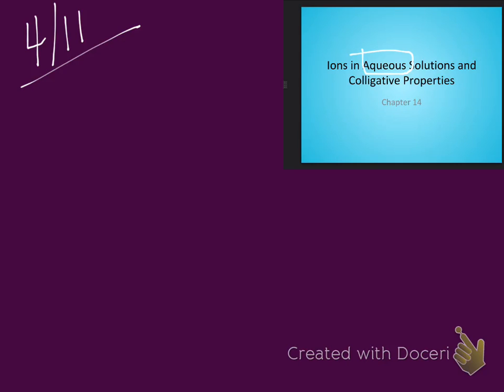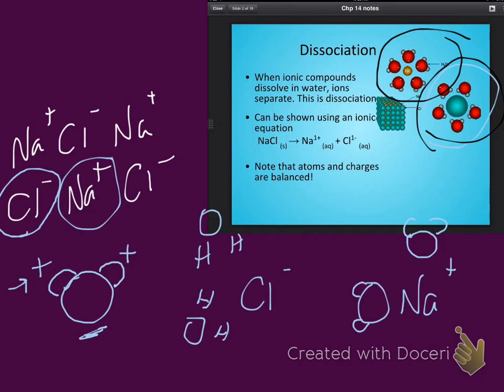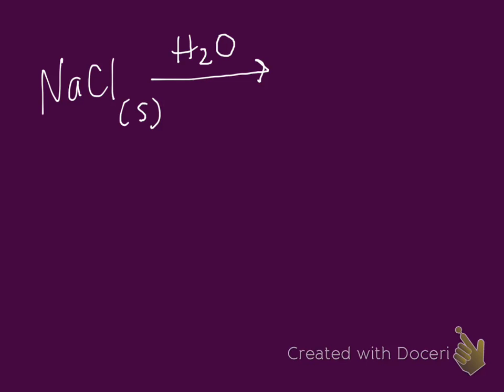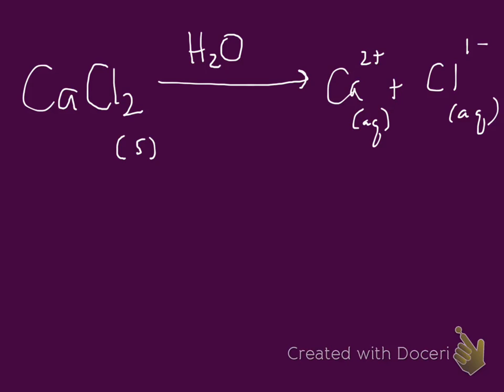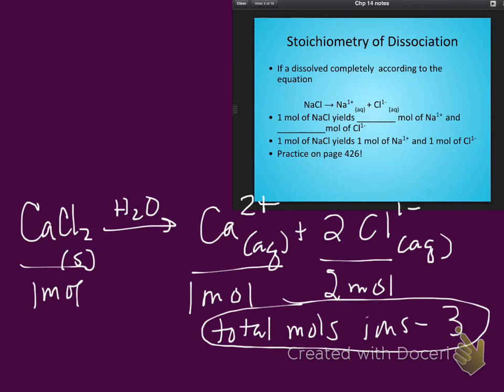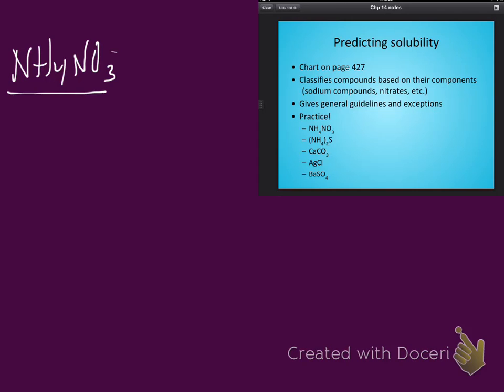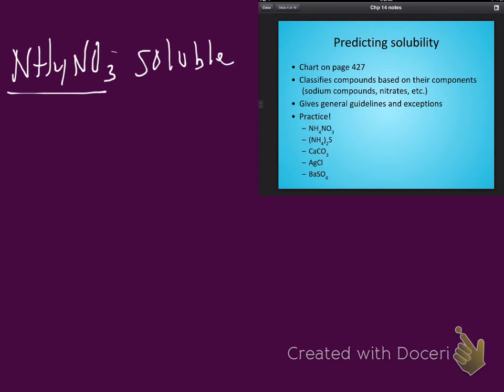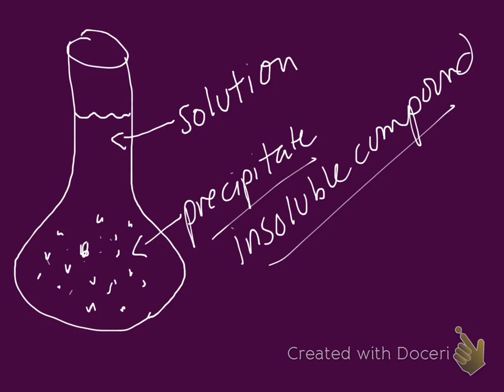chem 4-11-14 ions in solution